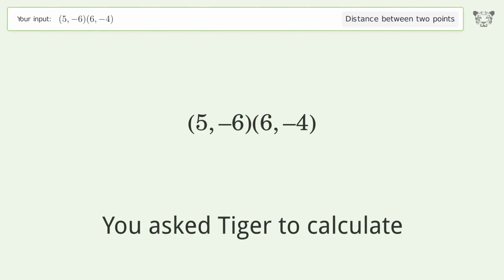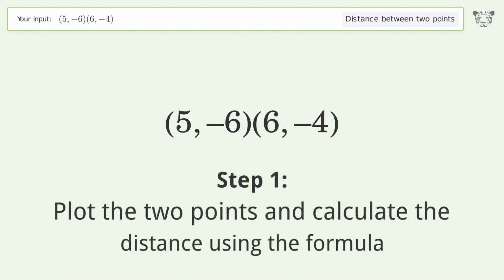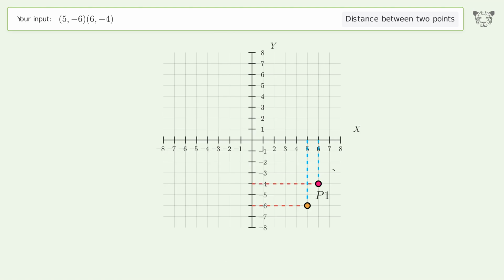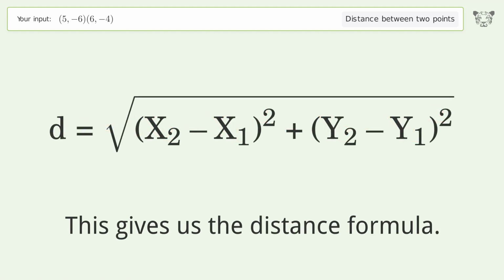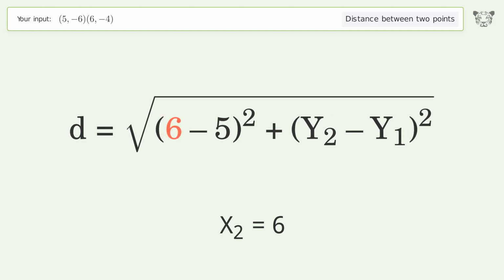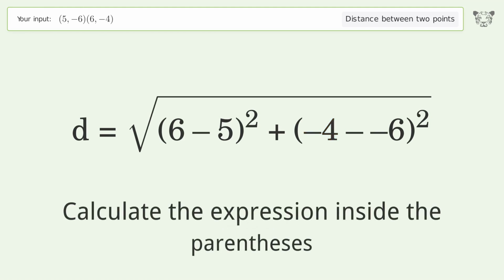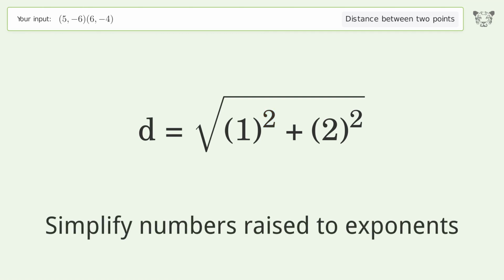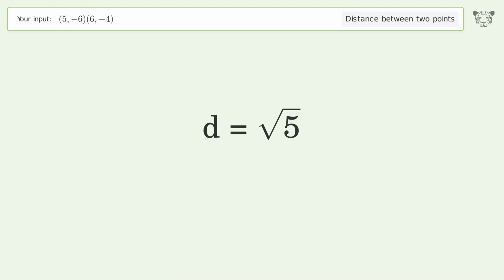Find the distance between two points p1 (5,-6) and p2 (6,-4): Step-by-Step Video Solution